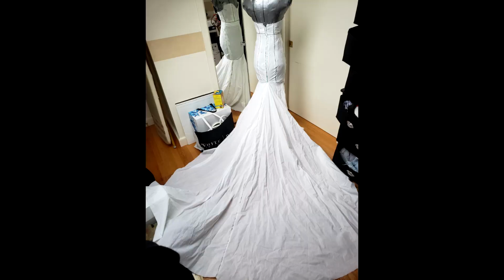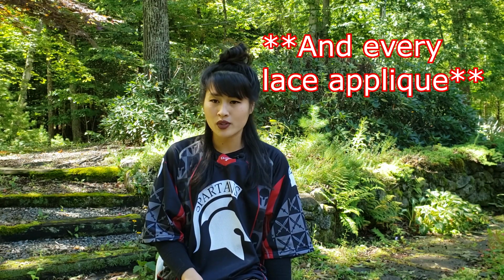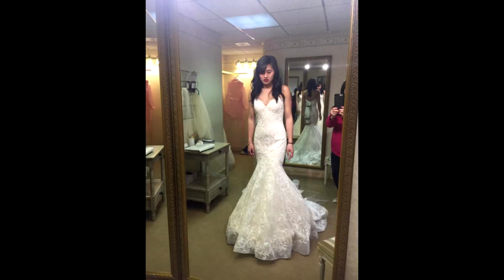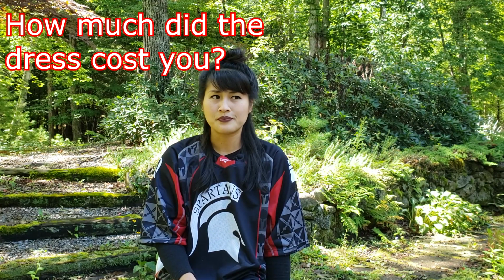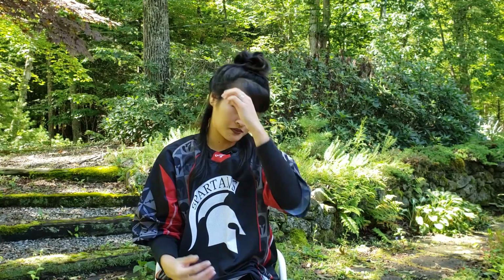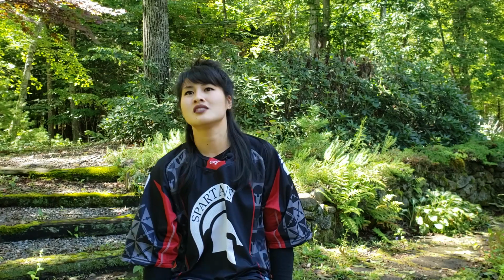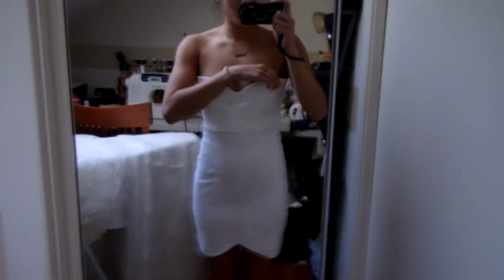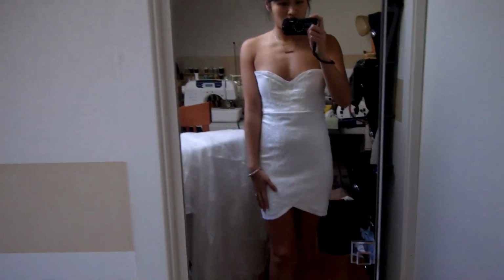DIY / The Making of My Wedding Dress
A video of how I made my wedding dress! Definitely not a tutorial but it's a cool way for you to see what I did :)